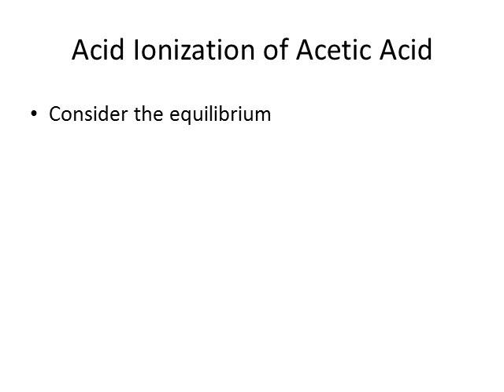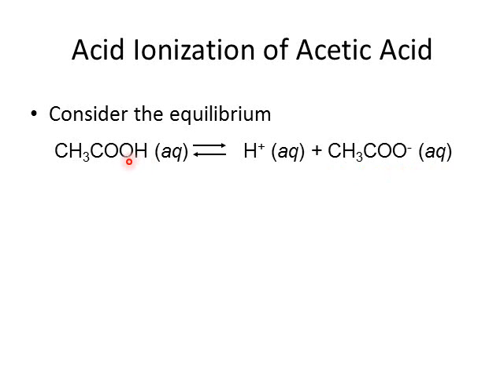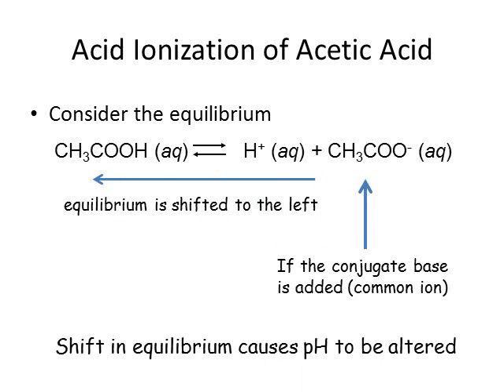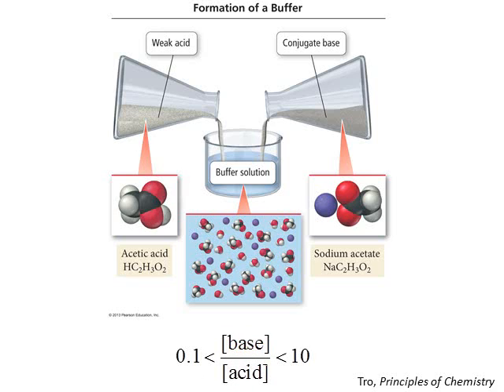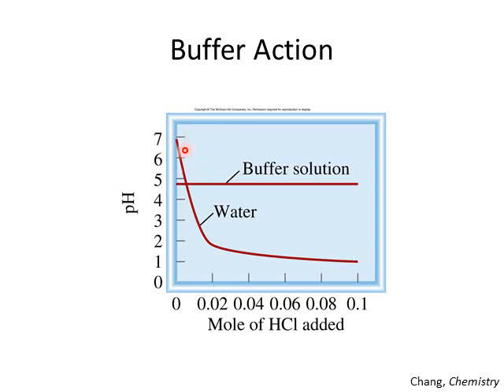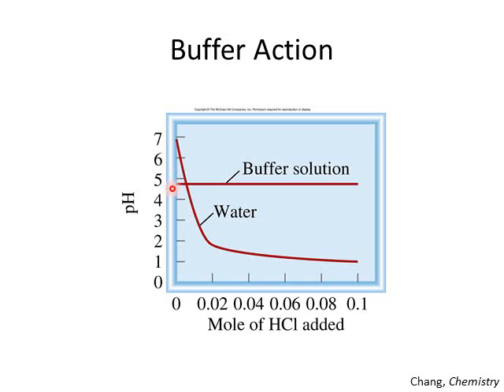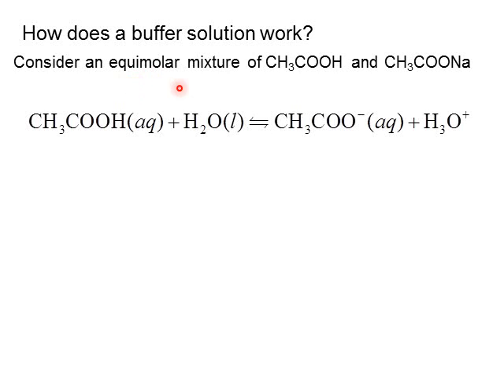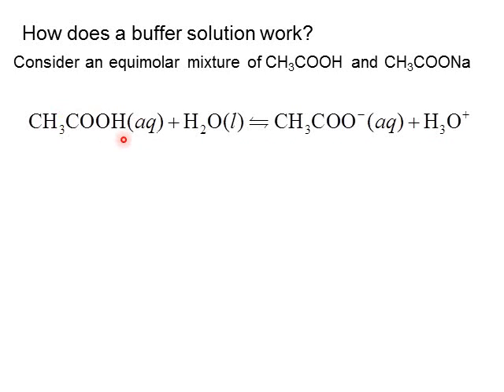Common Ion Effect and Buffers